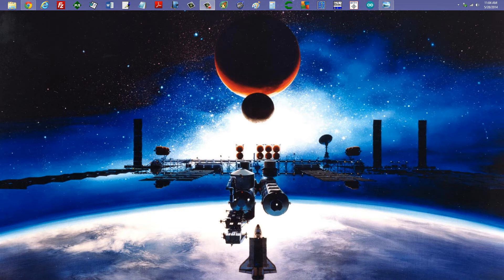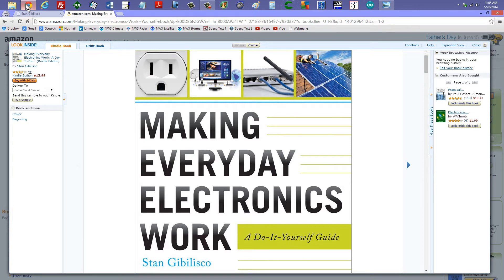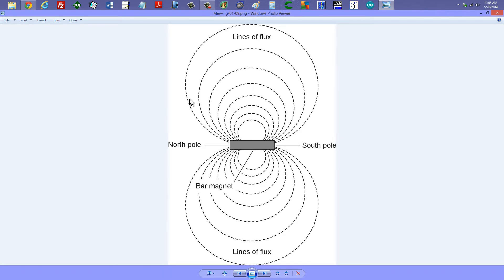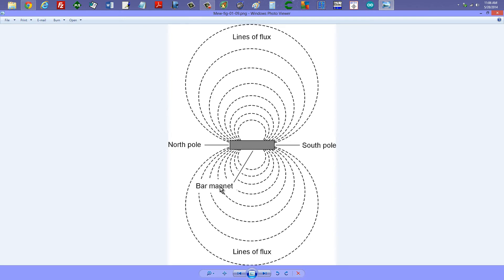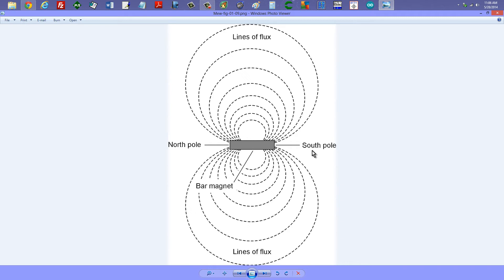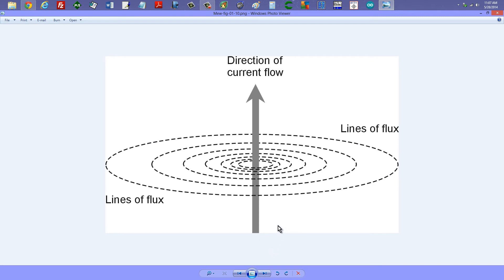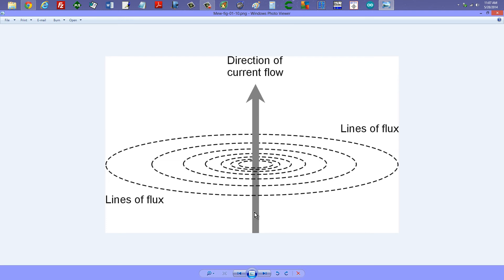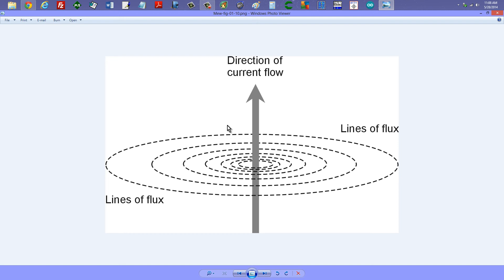What are Magnetic Lines of Flux?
Learn about this and more practical topics in ...